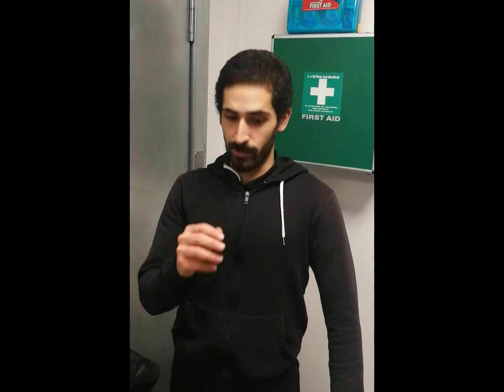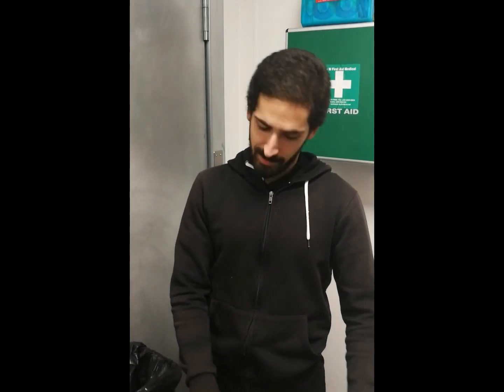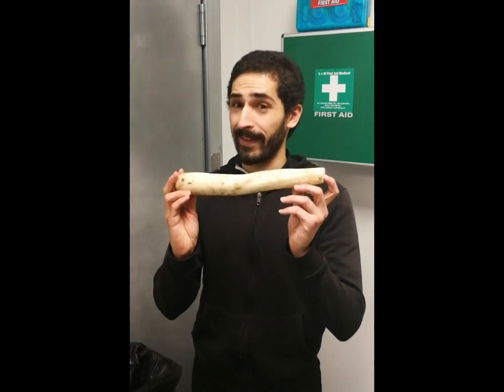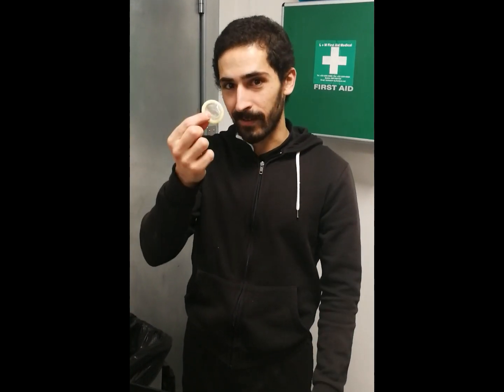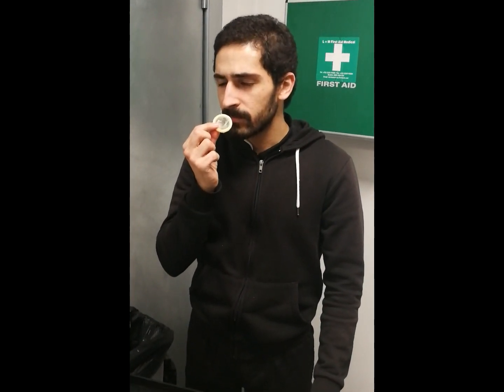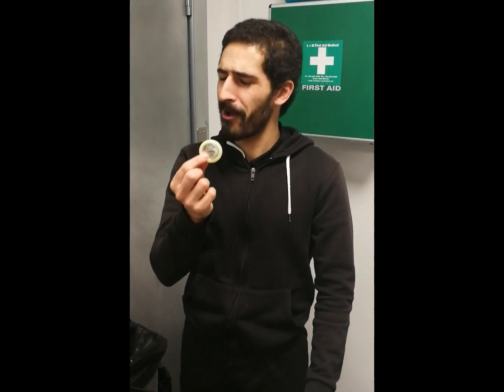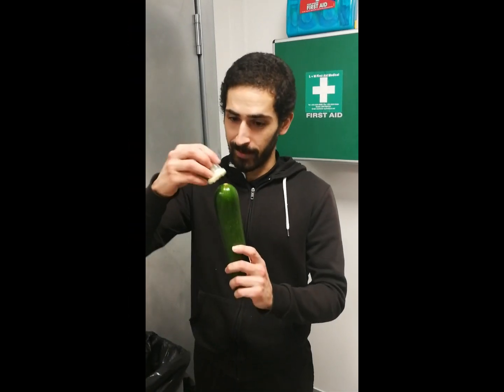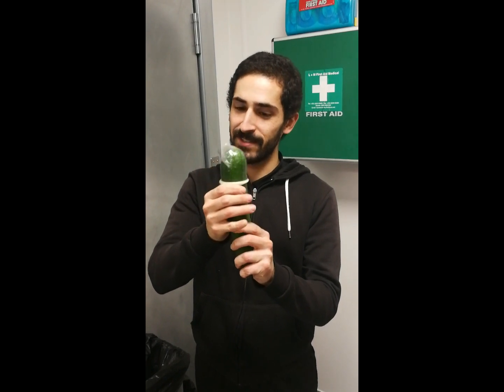How to use a condom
BEST WAY TO USE CONDOMS ☺